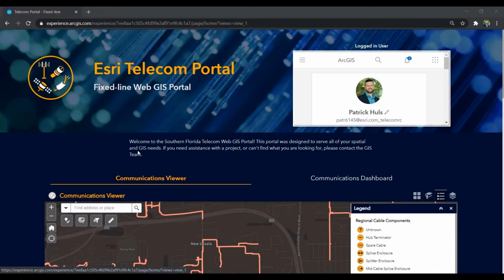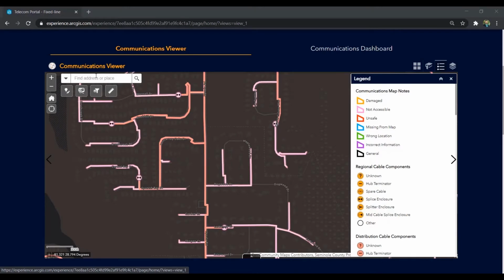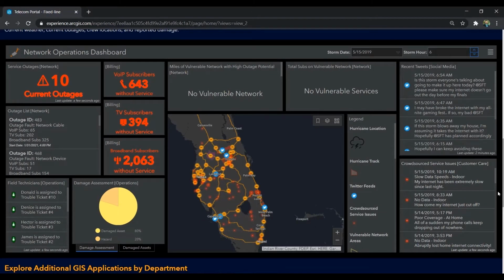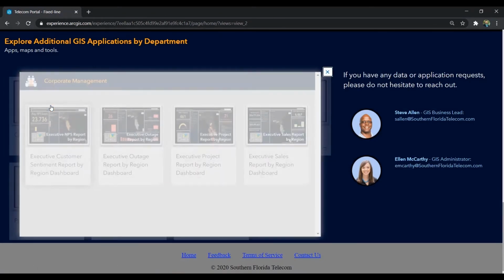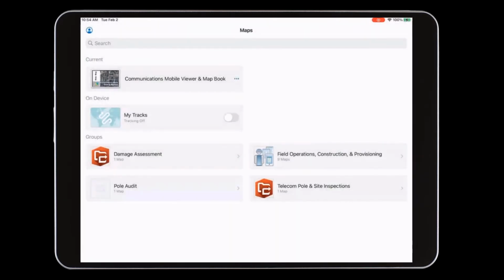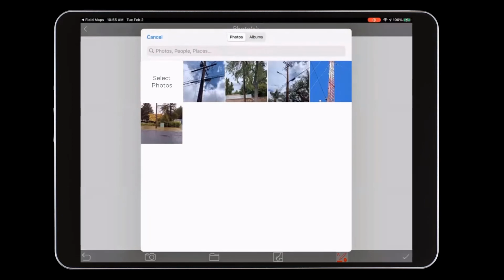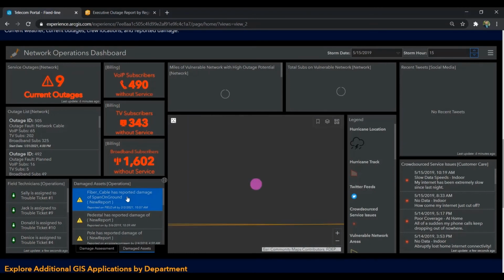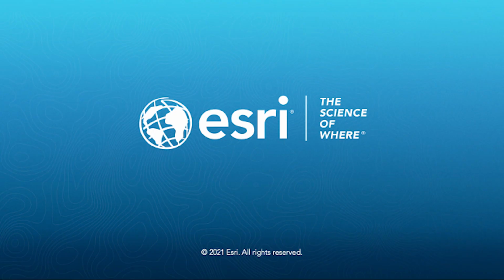Telecommunication Solution: Pervasive NextGen Network Access